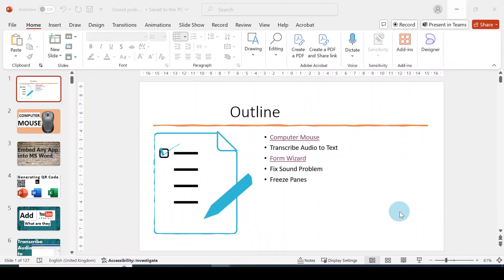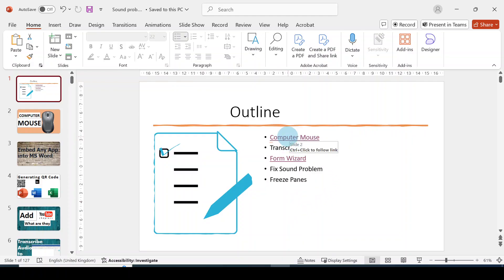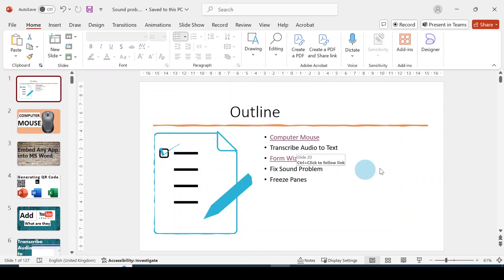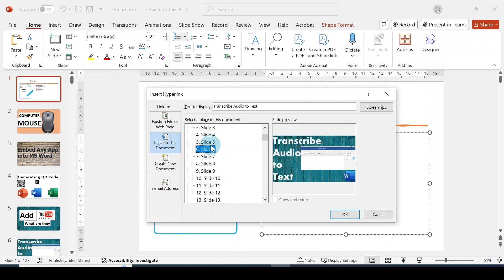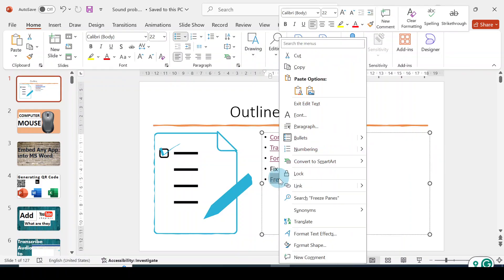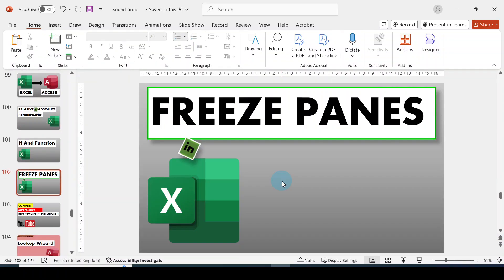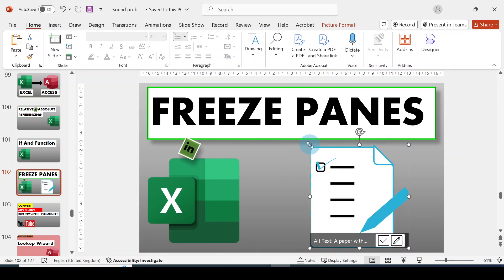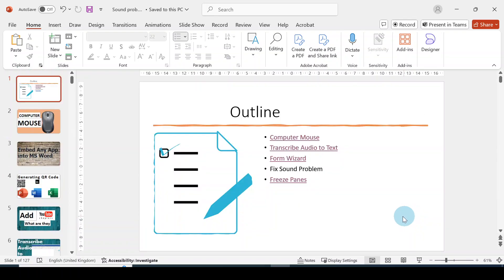How to link slide to another slide in PowerPoint Presentation | Full Guide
A step-by-step guide on How to Link one Slide to another Slide in the same PowerPoint presentation.

Grafted Technology is the home of technology-based how-to, guides & tips.